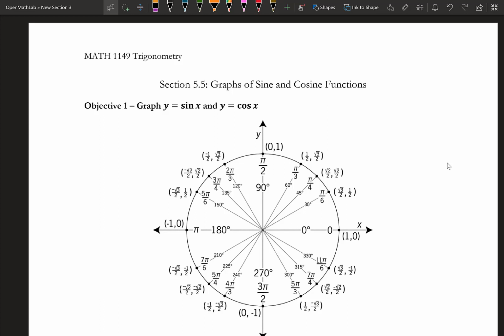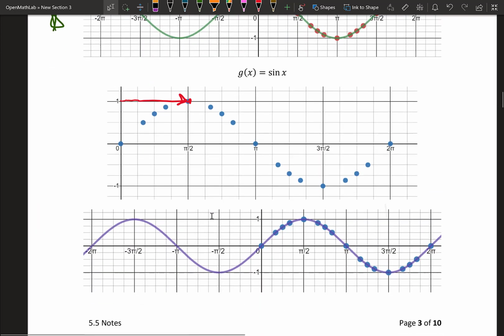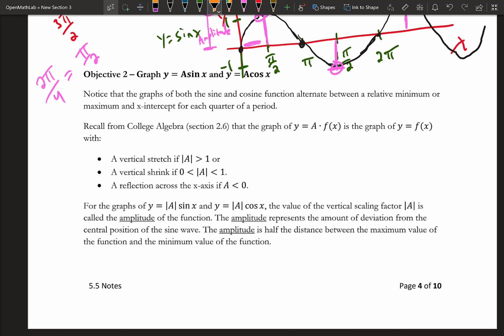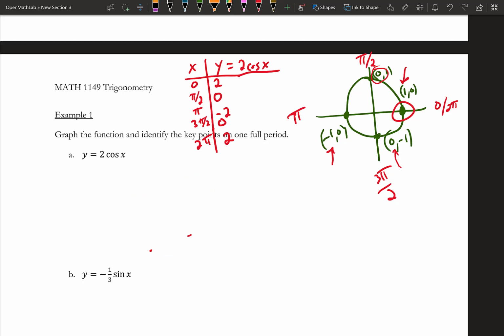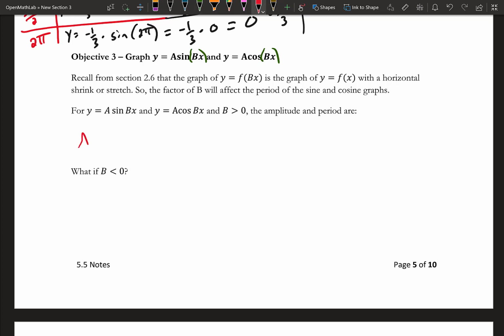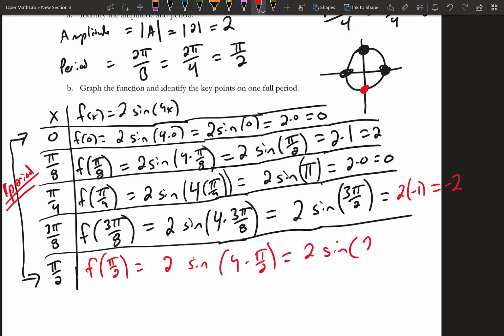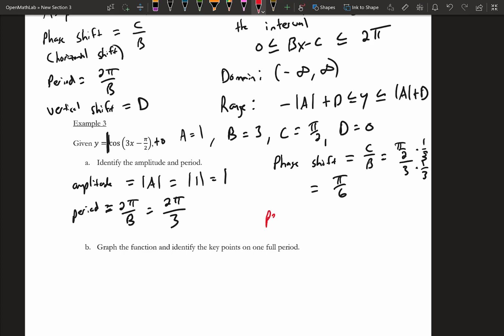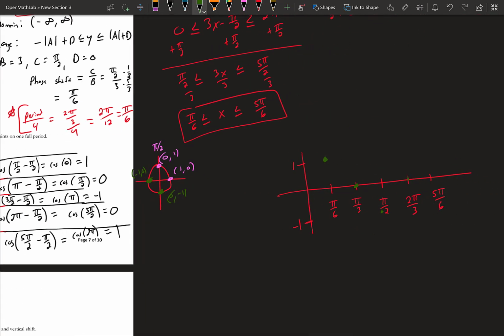MATH 1149 section 5.5 part a